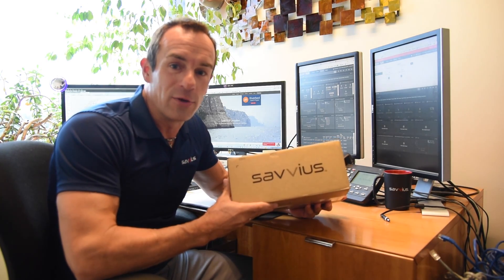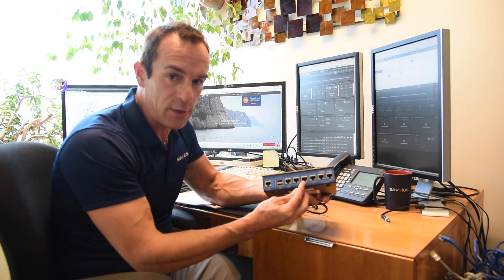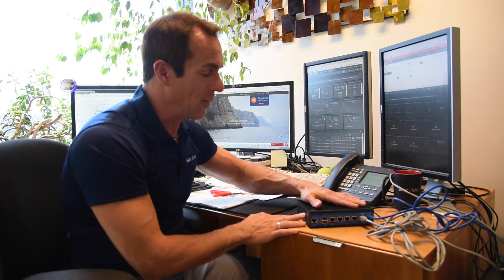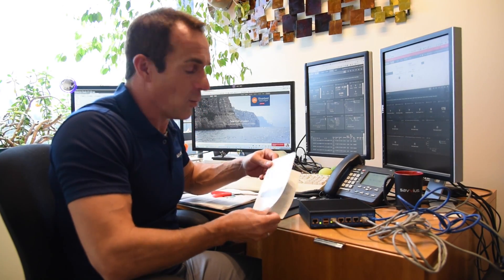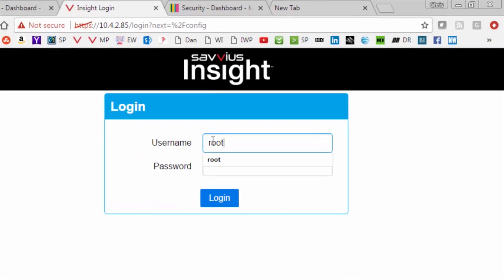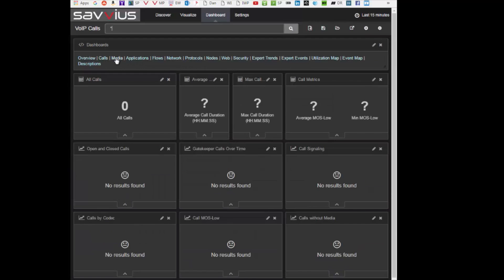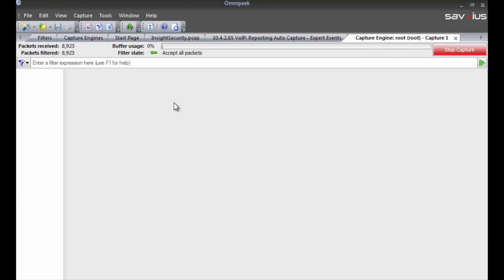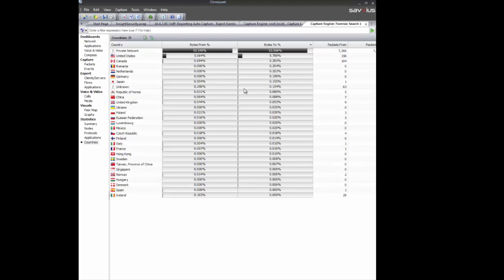Savvius Insight - Out of the Box Experience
The Savvius Insight appliance is truly a plug and play packet capture appliance. Chris Bloom takes you through setting up your Insight, how-to configure your insight, as well as taking a look at some ELK and Omnipeek capabilities.